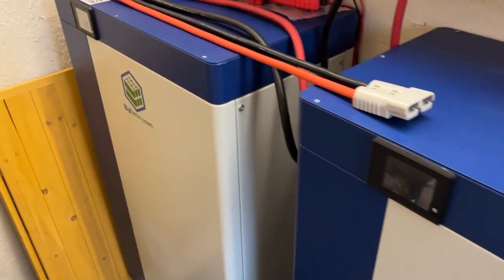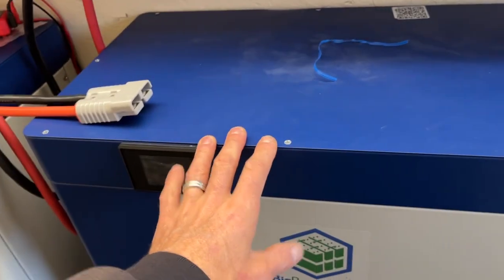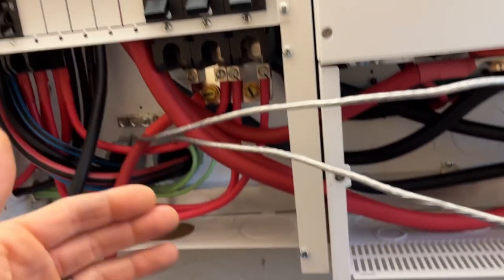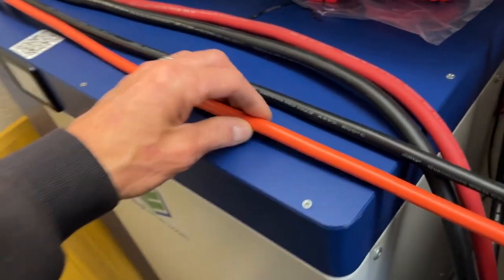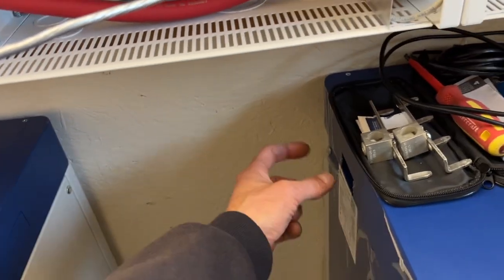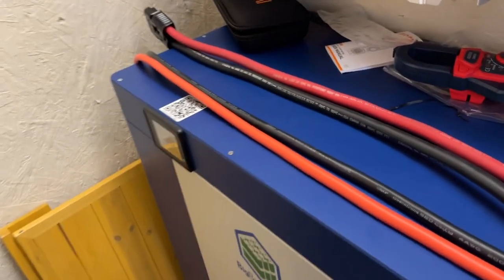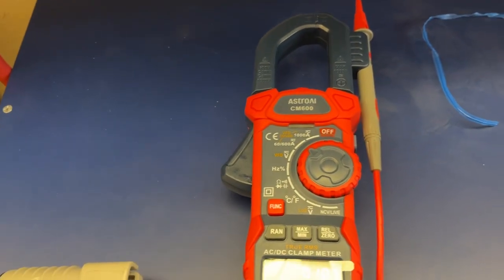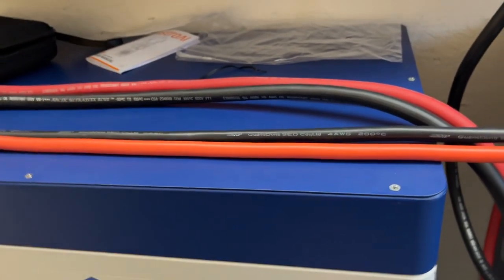BigBattery Cable size choice???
I go over the cablesI had built to increase my safety factor over what BigBattery believed would be safe. ￼ plus a bonus at the end about my new AC DC clamp meter. ￼